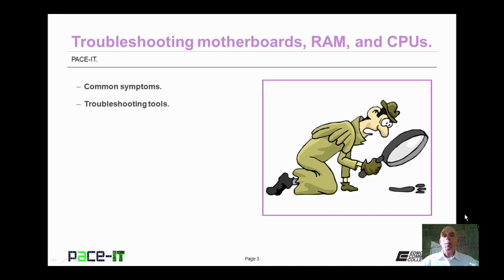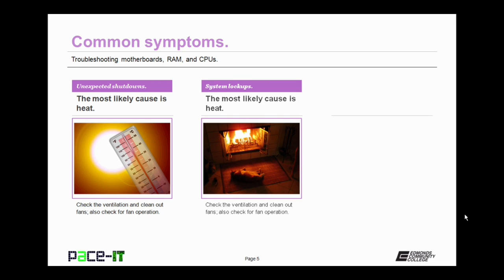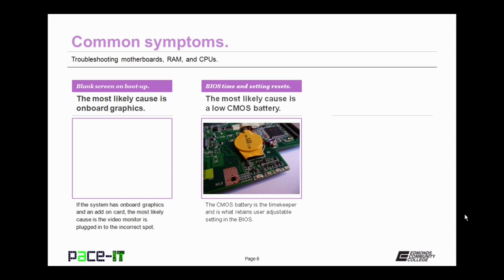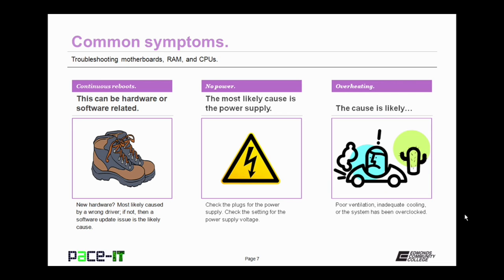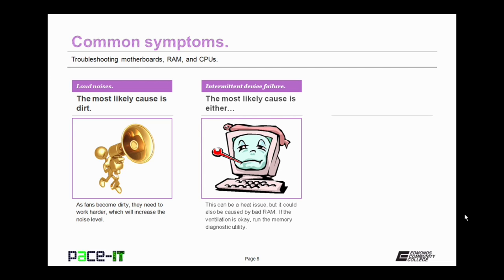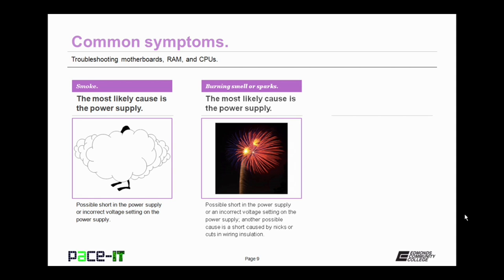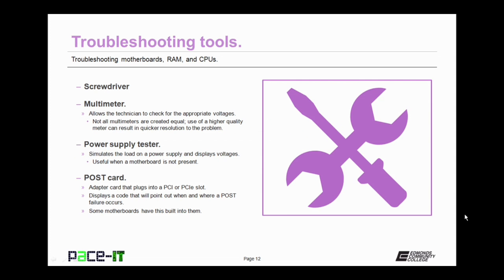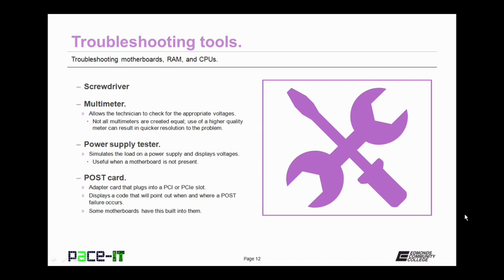PACE-IT: Troubleshooting Motherboards, RAM and CPUs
CompTIA exam study guides presented by instructor Brian Ferrill,